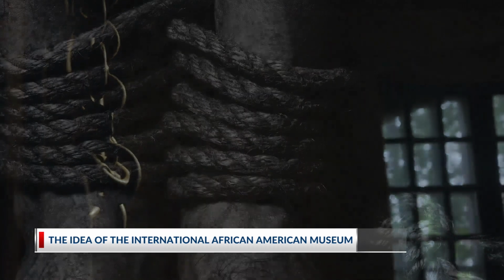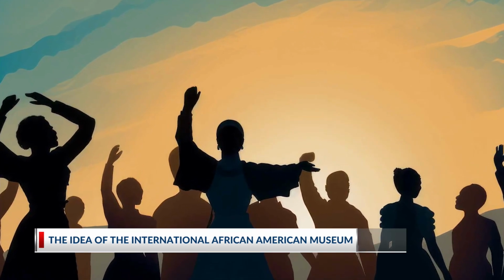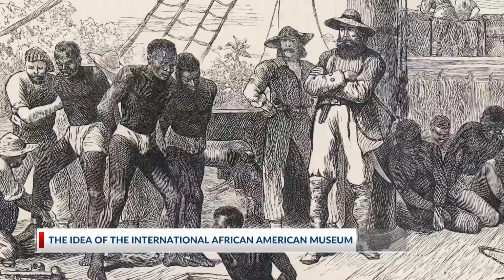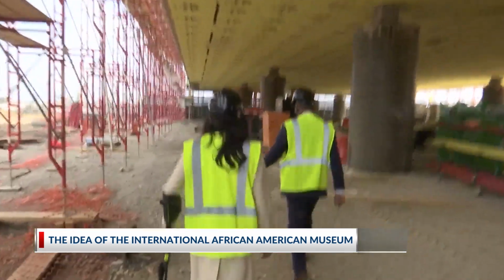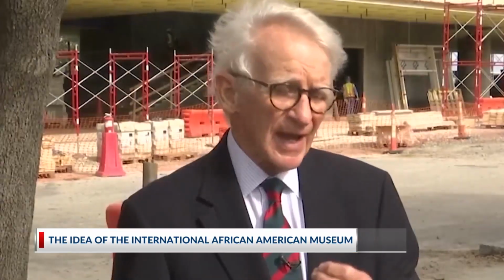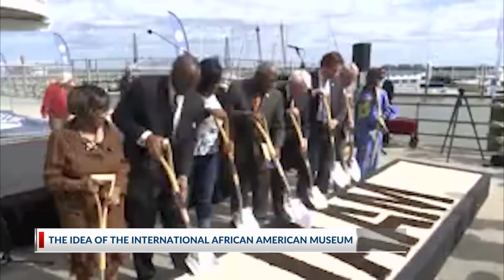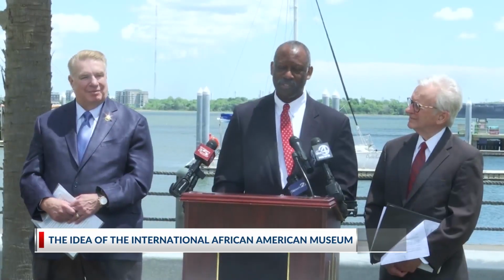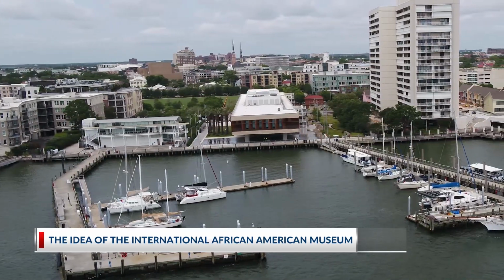The Idea of the International African American Museum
News 2 at 5:00 p.m.